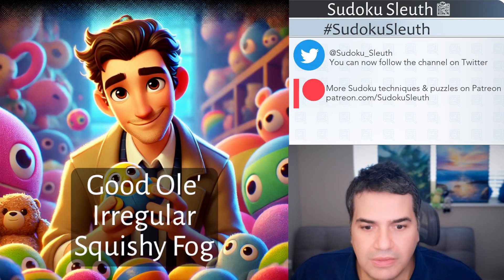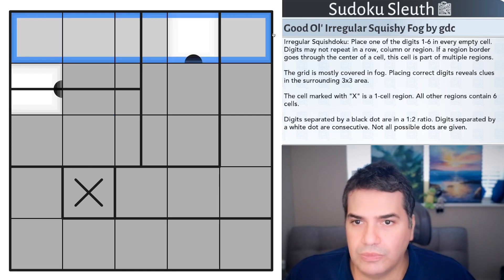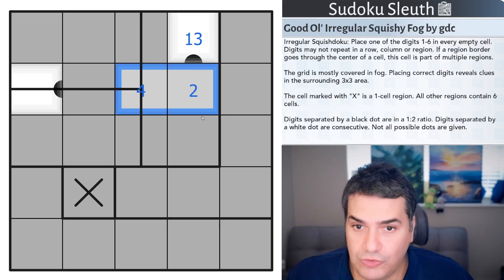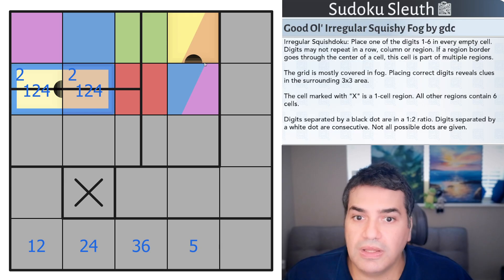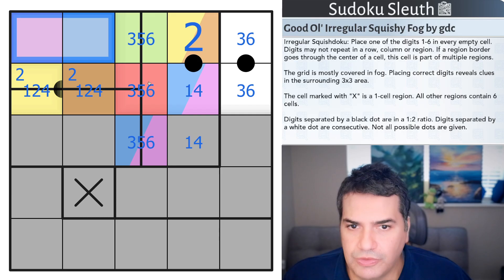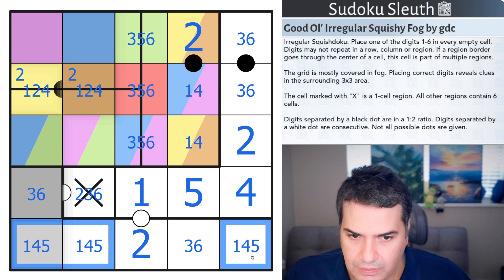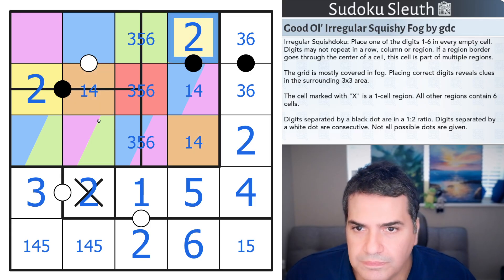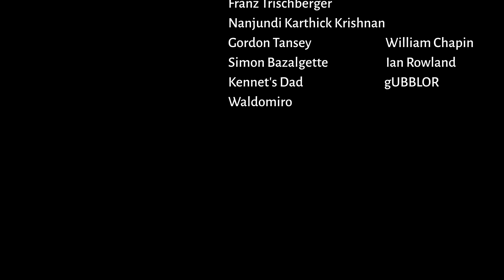Good Ol' Irregular Squishy Fog: First Squishy Sudoku on the Channel!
Today's Puzzle:

This variant makes your head scratch when you smoosh up a Sudoku grid. Good intro to this variant!

Rules:

Irregular Squishdoku: Place one of the digits 1-6 in every empty cell. Digits may not repeat in a row, column or region. If a region border goes through the center of a cell, this cell is part of multiple regions.

The grid is mostly covered in fog. Placing correct digits reveals clues in the surrounding 3x3 area.

The cell marked with "X" is a 1-cell region. All other regions contain 6 cells.

Digits separated by a black dot are in a 1:2 ratio. Digits separated by a white dot are consecutive. Not all possible dots are given.

Chapters:

00:00:00 Intro
00:01:44 Rules
00:05:21 Solve
00:16:58 Outro